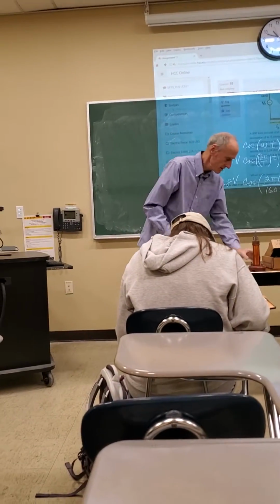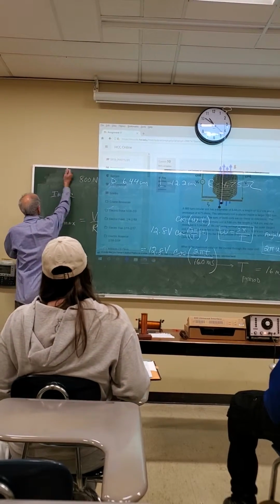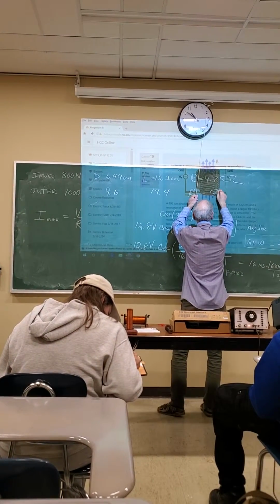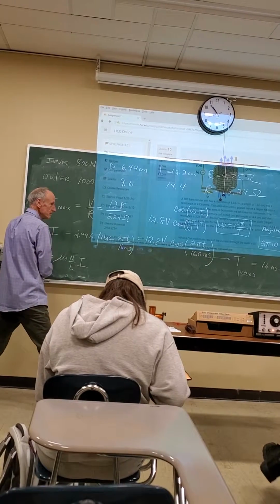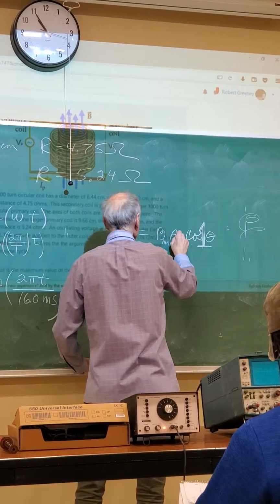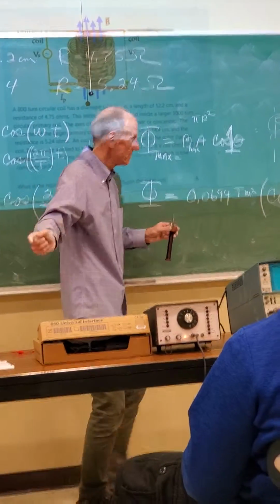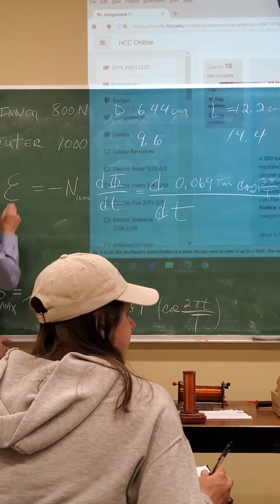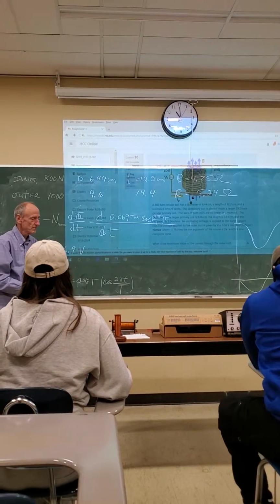Wednesday 05/01/19 LECTURE part 6 - Prof. Greeney